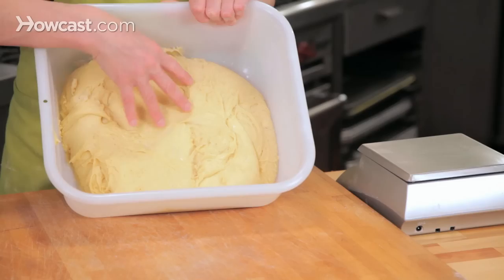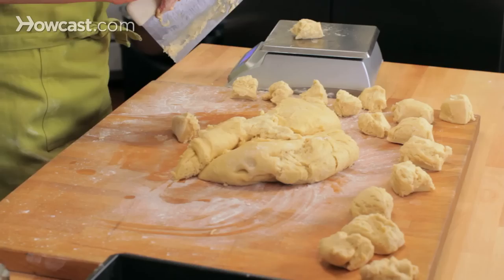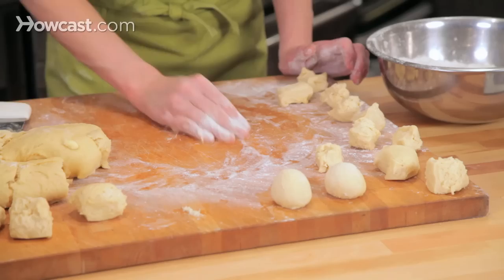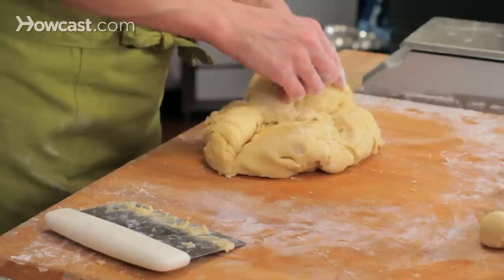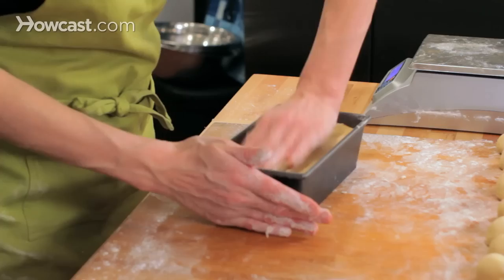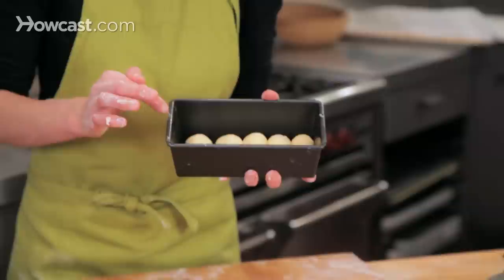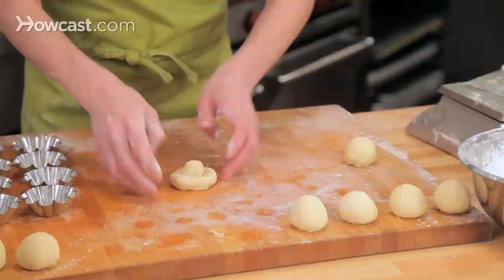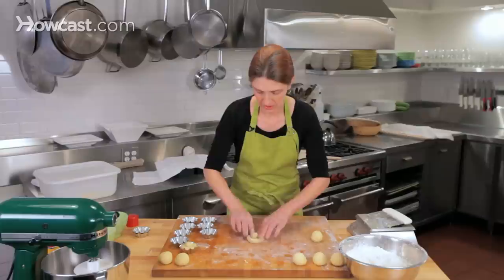How to Shape Brioche Dough | Make Bread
Learn how to bake brioche in this Howcast video. RECIPE: 440 g all-purpose flour; 215 g eggs; 40 g water; 10 g salt; 55 g sugar; 30 g fresh yeast; 220 g. unsalted butter softened. Mix all ingred. except butter using dough hook attachment on 1st speed about 3 min.; increase to med. speed and knead for 5 min. Mix in butter on 1st speed. Put dough in oiled bowl; let ferment 1 hr. Fold dough and refrig. overnight. Shape as desired. For a tete, divide into 50 g pieces and round them. Proof until doubled in size (3 to 4 hours.) Egg wash the brioche and bake in 350F about 20 minutes.

Okay, so we have our brioche dough and we put it in the refrigerator to chill it down, so that we could shape it more easily. And so I'm going to take it out of the container, it's okay if it comes out in chunks. Okay, so I've got our brioche dough and the first thing you want to do is, you want to divide it, and so we're going to shape brioche a tete. To shape brioche a tete, we need to divide them into small pieces and I divide mine into 50 gram pieces.

So the first thing I'm going to do is, I'm going to cut a strip of dough like this, and then I'm going to sort of eyeball what I think is 50 grams and then I'm going to weigh it. And then if it's a couple of grams over or under, that's fine. And I'm just going to keep going on. I'm going to divide 10 pieces of dough at 50 grams each. I'm also going to divide pieces a little smaller at 25 grams, and it's okay if the dough is sticking to your bench knife and it's sticky. It's cold enough, so that you should be able to handle it pretty well.

Okay, and then this last piece, what I'm going to do is we're going to shape this large piece into a loaf pan, but first we're going to shape our brioche a tete. To do that what you want to do is make sure that your hands are really floured, so that the dough doesn't stick to them. You're going to take the dough and I usually like to have the smooth surface facing up. And you're going to cup your hand and you're going to roll it against the surface, like this. The pressure of your hand is going to create a ball, and see how the ball is sort of sticking to the work surface.

That's where I use my bench knife and I really scoop up under it, and then I round it again. And so this is the beginning of shaping the brioche a tete, and so we're just going to set that ball aside and move on to the next ball. Again, really using a lot of pressure on the surface, and it's that pressure that helps pop the dough up into your hand, as you're making a circular motion. And then if you get a little dough on the surface, just scrap it up and keep moving on.

Then what I'm going to do is, I'm going to use two hands just to expedite, and my two hands are basically going towards each other as I'm rounding. See this one is starting to stick, so I'm just going to take my bench knife and scoop right under it and I'm going to flour my hands some more. If you notice, I'm not really flouring the surface. I'm really just flouring my hands.

For the smaller pieces these are going to form a loaf called a nanterre, and I'm going to round these too, and you can see, I'm just sort of setting them aside as I'm rounding them to let them rest a little bit. Okay, now on to this big piece of dough, ideally I just want this big piece of dough to weigh about one kilo, and so I'm going to check the weight of it. You can see there's a little piece of butter that's left over from the mixing.

When I see a little piece of butter like this I'm just going to take it out of the dough, because what will happen if you leave it in the dough is that it will evaporate and it will create an air pocket, and you don't want that when you're baking the brioche. So I'm going to weigh this. It's about 1200 grams. I'm going to cut off 200 grams and then what I'm going to do with this big piece of dough is, I'm going to start shaping it.

So I'm going to sort of deflate it, because there's still some air in the dough, and if it starts to stick, what you want to do is really get under it, so it's not sticking to your work surface, and just dust the work surface. So I'm going to flatten this dough out, to about the size of my pan, and then I'm going to start to roll it up jellyroll style. And I'm sort of rolling it and I'm sealing it with the palm of my hand at the same time.

So I've got this nice log and now I'm going to deflate it, and sort of square up the edges, so it's the size of my pan. And then what I'm going to do is, I'm going to gently; this is a non-stick pan, so it probably doesn't need any type of spray; but just for some security, I'm just going to very gently spray the pan